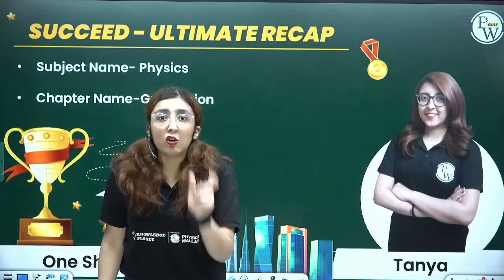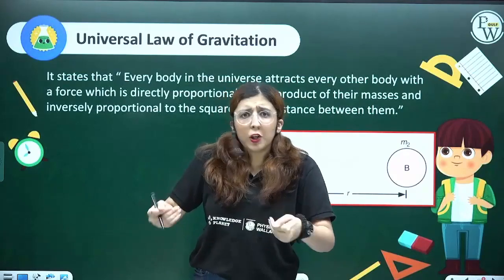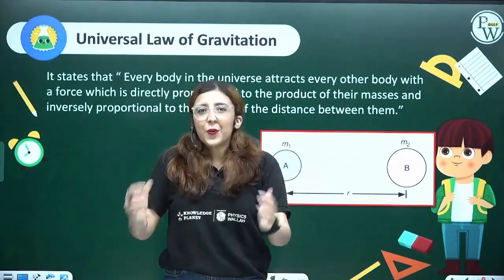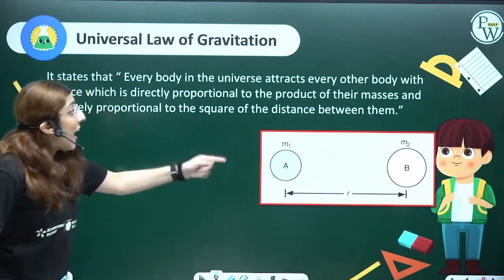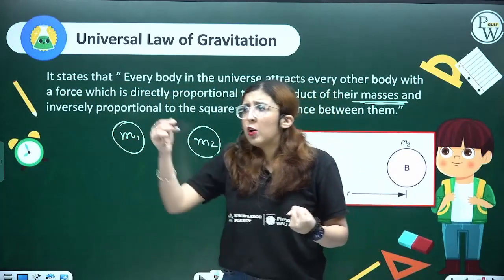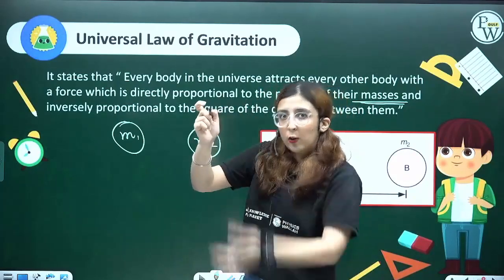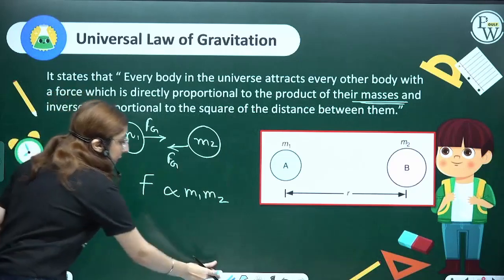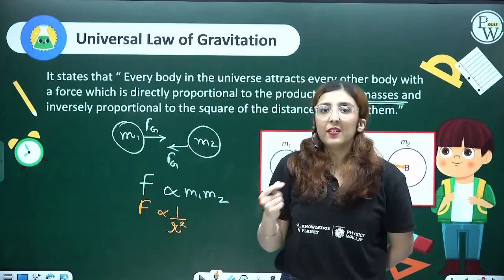GRAVITATION in 15 Minutes | Complete Chapter Revision | Physics | Class 9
🔰 Click Here To Enrol in Succeed Ultimate Recap Batch -

Welcome to an immersive and time-efficient chapter revision on Gravitation in Physics for Class 9! Whether you're a student preparing for exams or simply curious about the force that governs celestial bodies, this video is your ultimate guide to mastering the topic in just 15 minutes!

Succeed Ultimate Recap Batch is for all the students of Class 9th situated in the Gulf region (Saudi Arabia, Kuwait, United Arab Emirates [UAE], Qatar, Bahrain, and Oman). This FREE Batch will help aspirants in solidifying their CBSE Boards exam preparation.